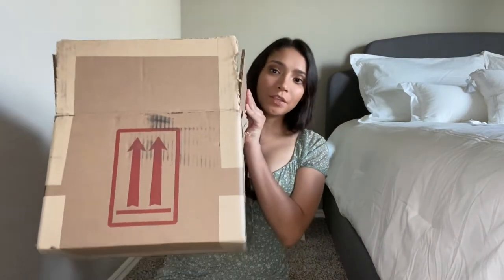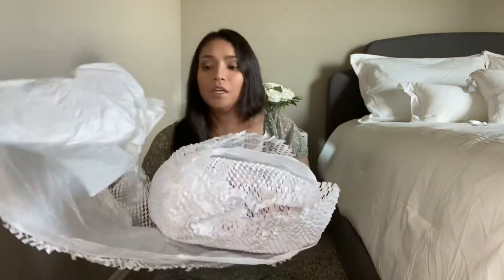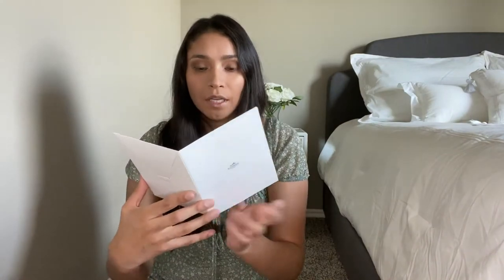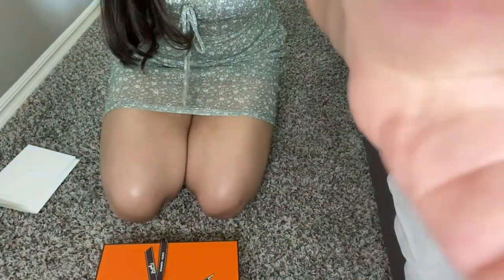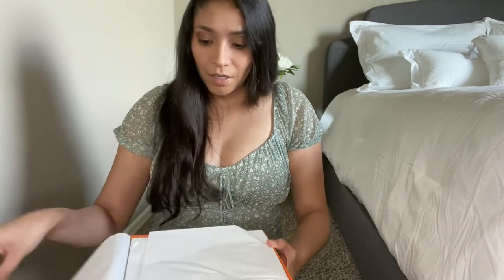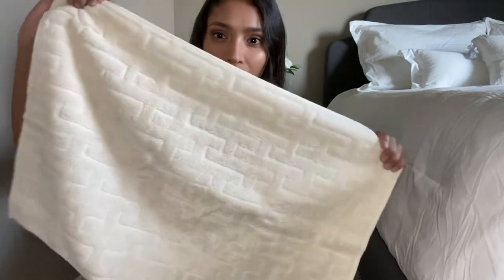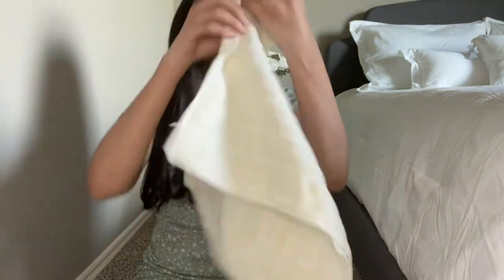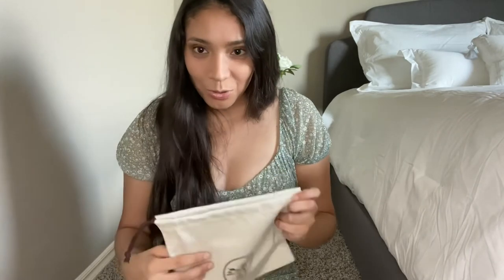Hermes Unboxing/First Video!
Hi everyone! This is my first ever YouTube video I hope you enjoy!

Link for bath towel in same style and color, hand towels are unavailable right now but keep checking back they do come back in stock periodically:

XO- Maria